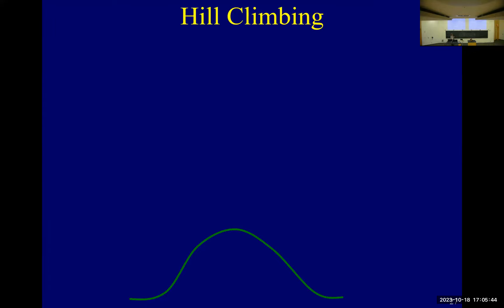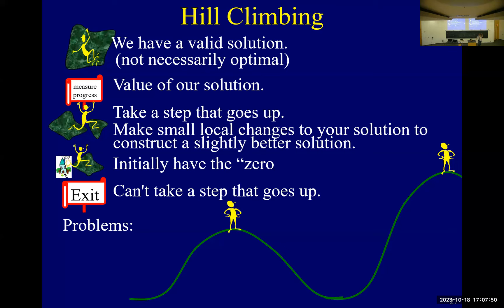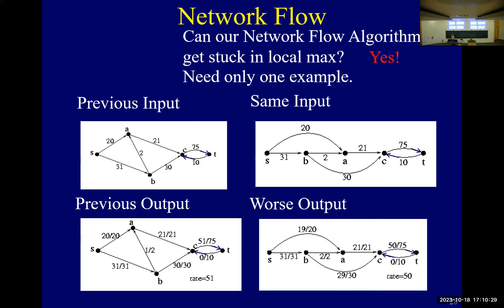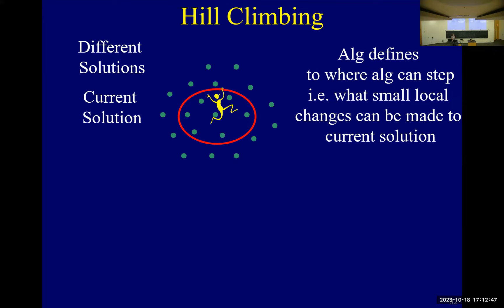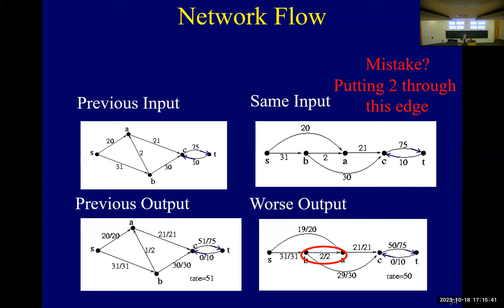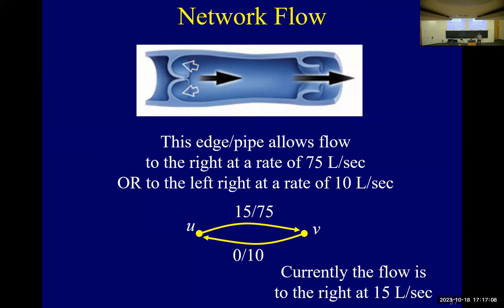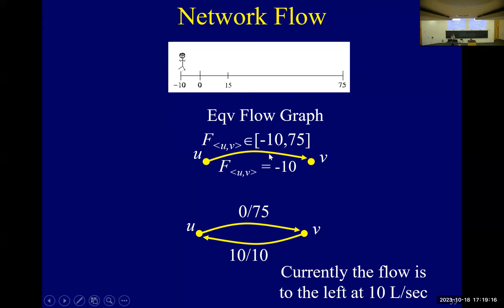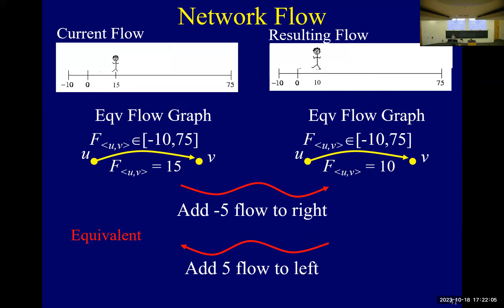3101-3.11-Hill Climbing & Augmenting Flow (Graph Algorithms - Lecture 11)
Discussion about the Hill Climbing Algorithm, it’s short-comings, and Augmenting Flows.